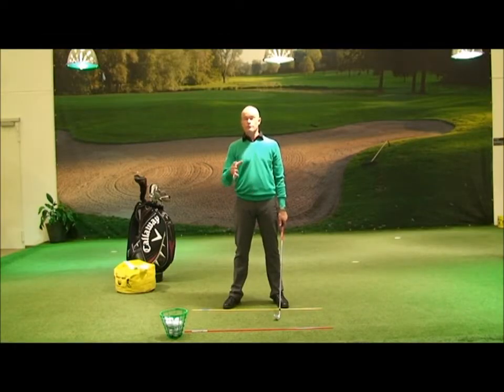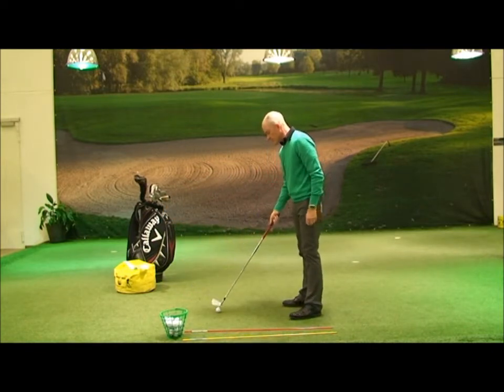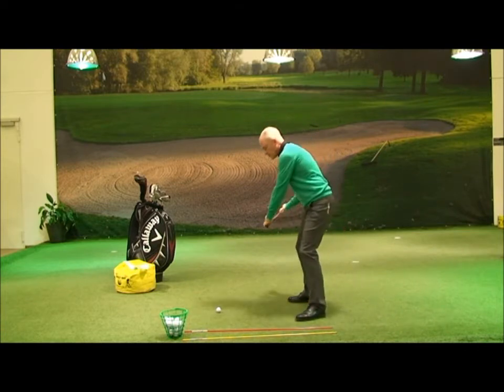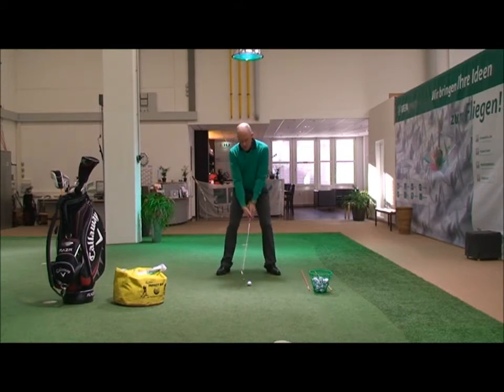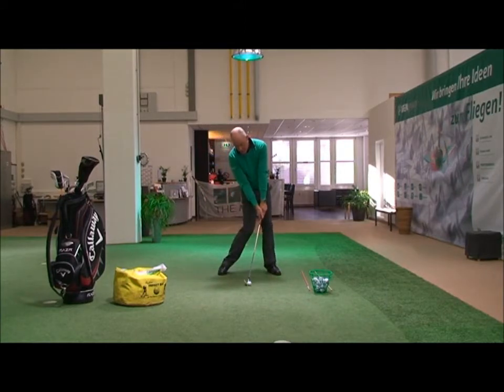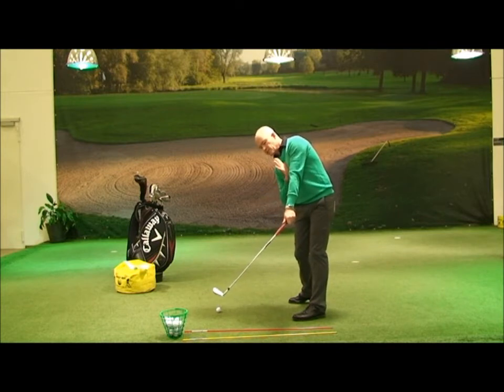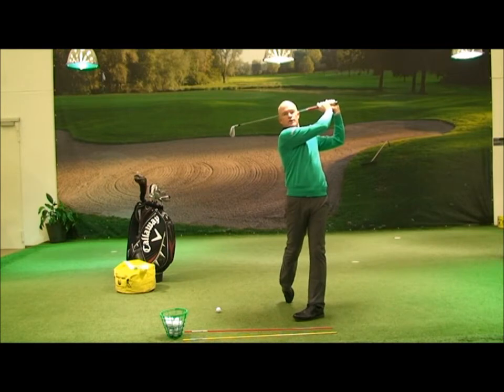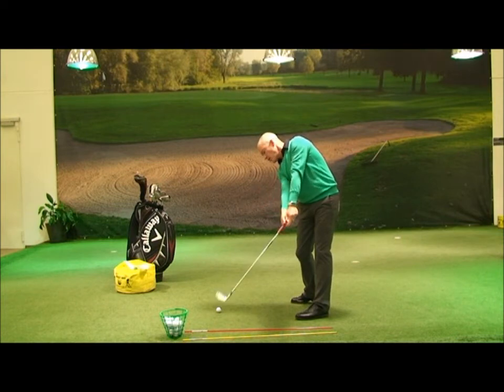A golf lesson Part 4